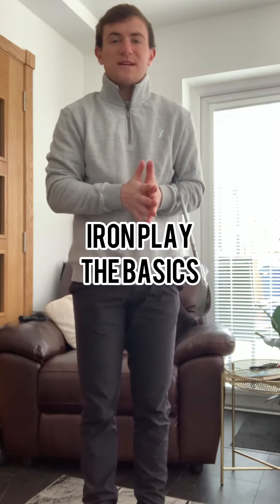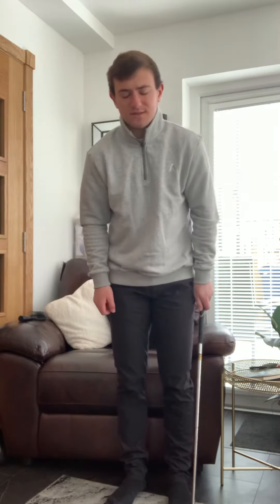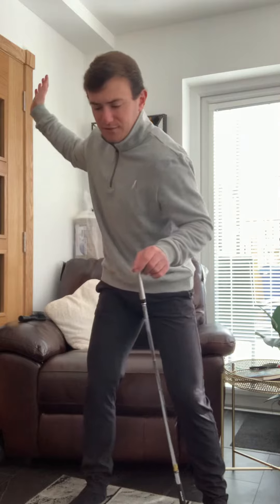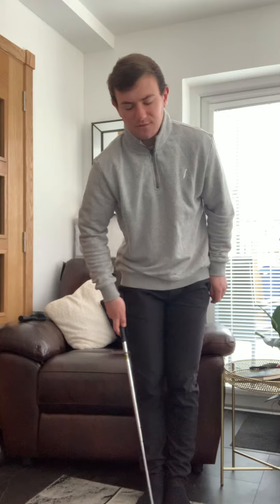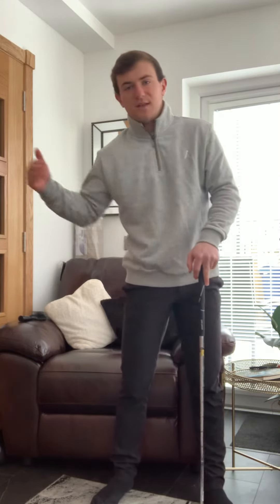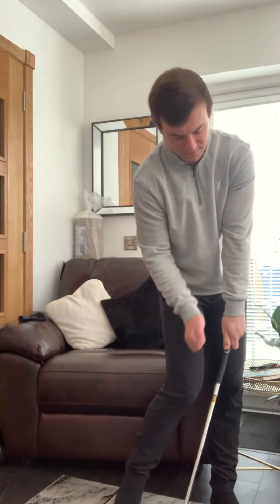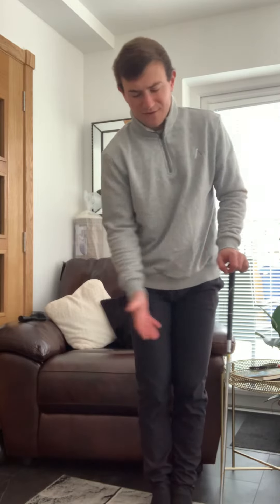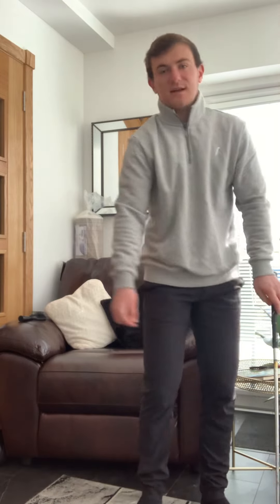GOLF- HOW TO GET AN AWESOME IMPACT EVERY TIME!!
This video discusses how to get an awesome impact every time in your golf swing. We will discuss each part of the golf swing which leads up to the point of the impact area, so you have the best chance of making this work for your game.